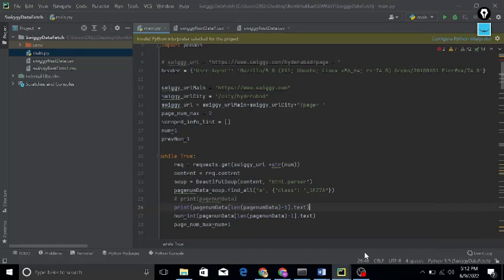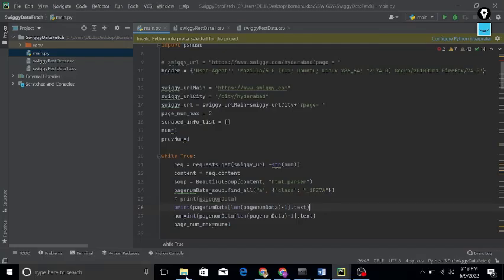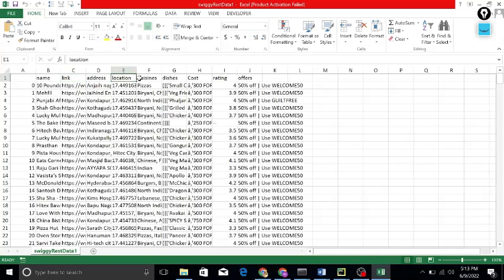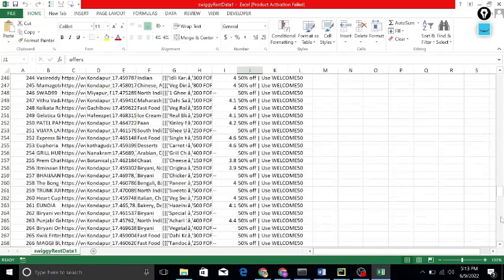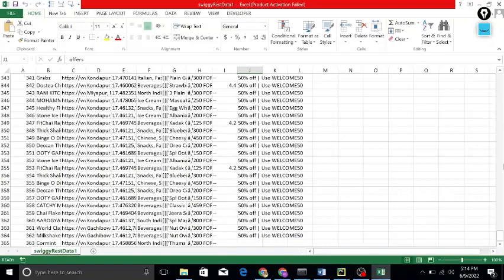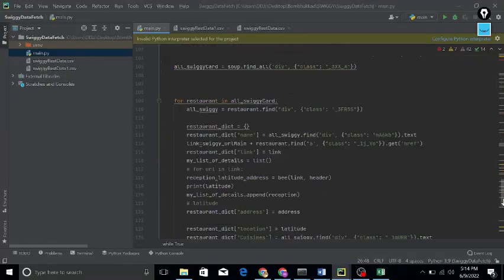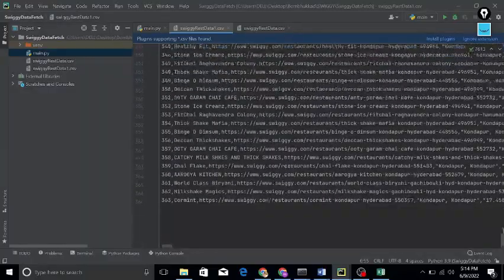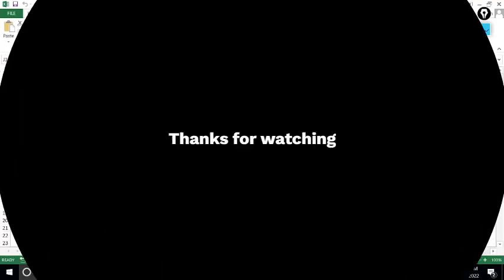Swiggy web scrap| CodeWithDakshi| Output#codewithdakshi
Hey guys🌸
Let's talk about swiggy webb scrap.
I hope you all are doing well 🌸  ❤️Take care guys ❤️

Please guys do 3 thinks :
1. Like my video
3. Share